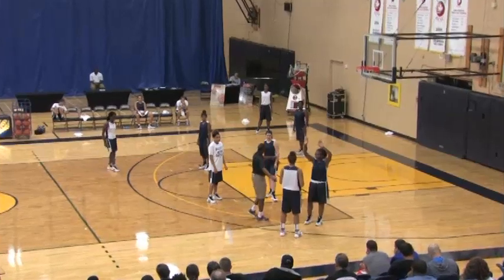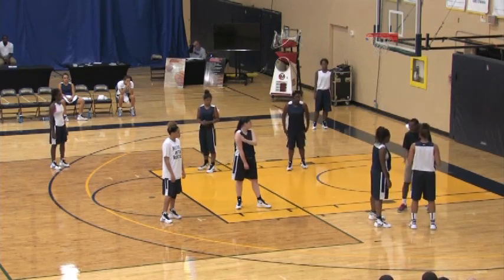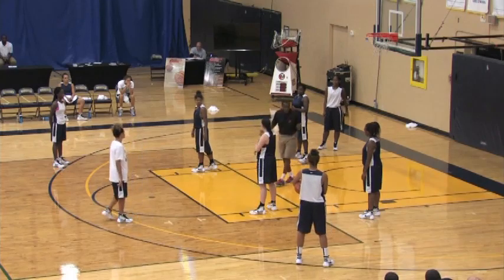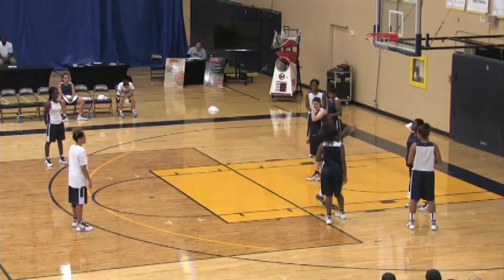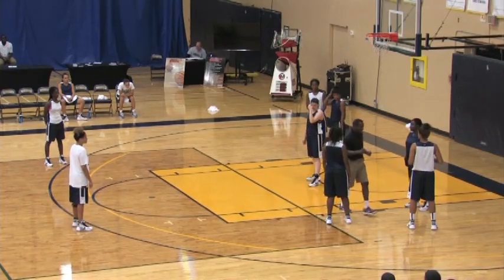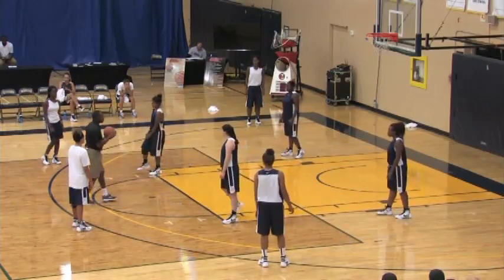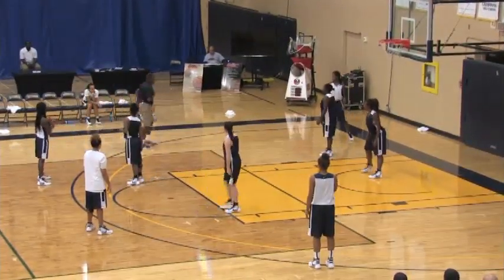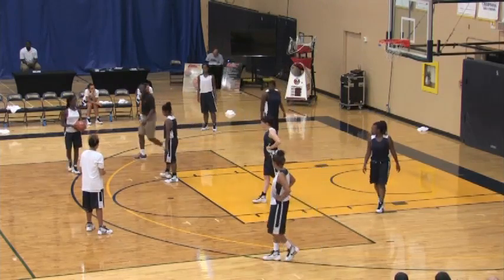Learn How Dwane Casey Traps Baseline Drives! - Basketball 2016 #48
Toronto Raptors head coach and former assistant coach for the 2011 NBA Champion Dallas Mavericks, Dwane Casey, has his team force baseline drives into a trap. By rotating the weak side over for a hard trap, your players will be able to stop easy scores and force more turnovers.